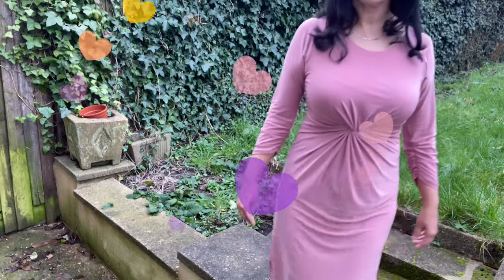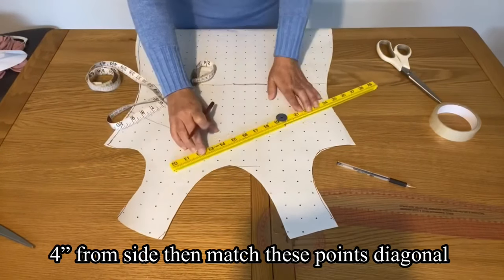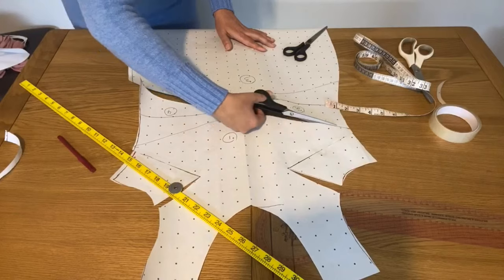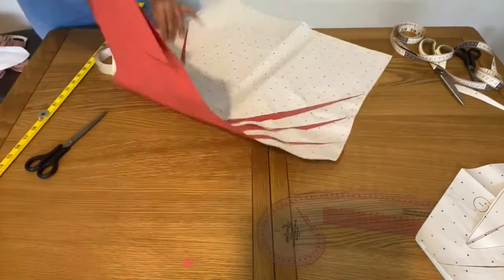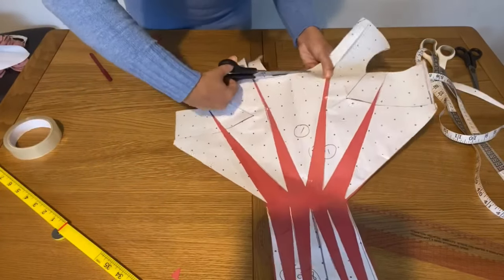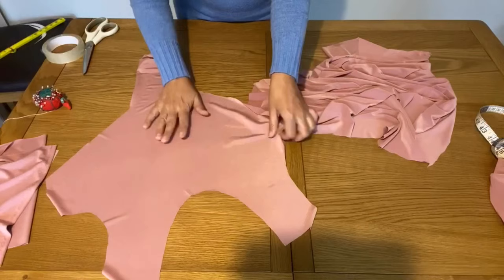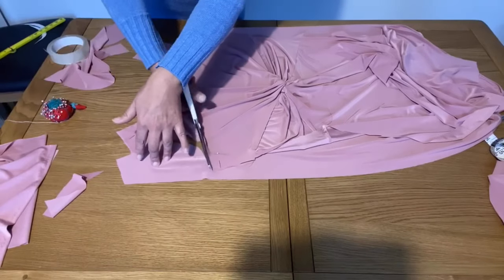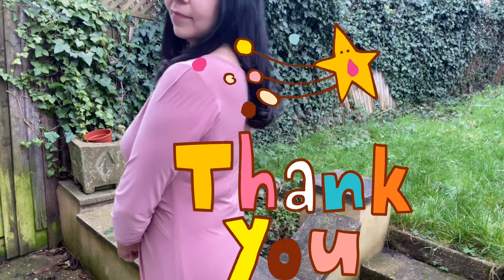How to Cut and Sew- Front Twist Knot Dress - Pattern cutting & Sewing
Cutting Pattern and Sewing of Front Twist knot Dress.